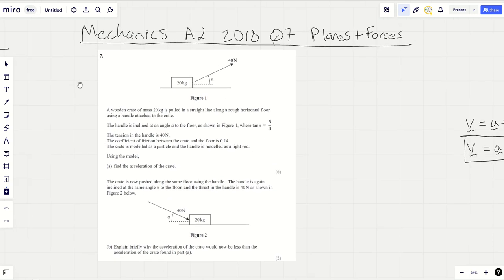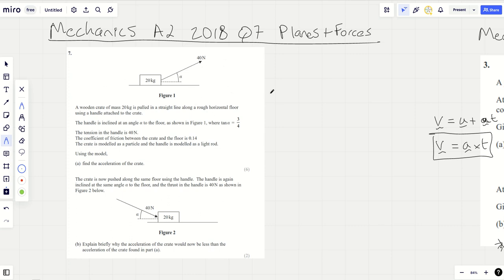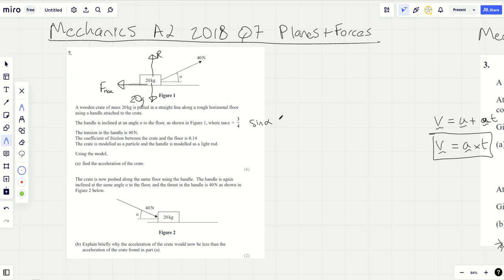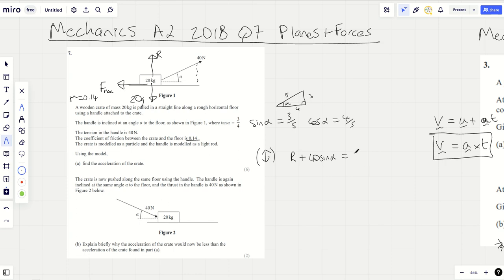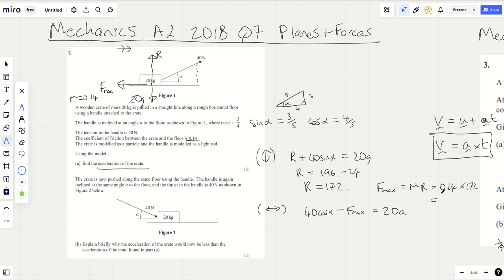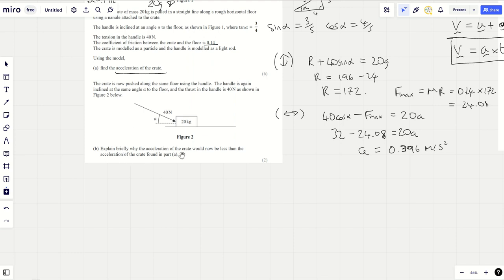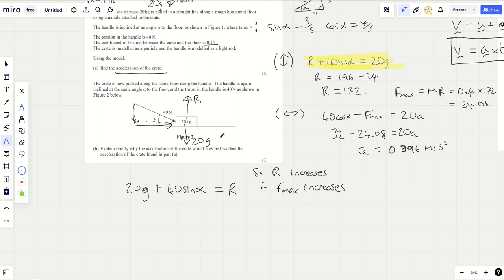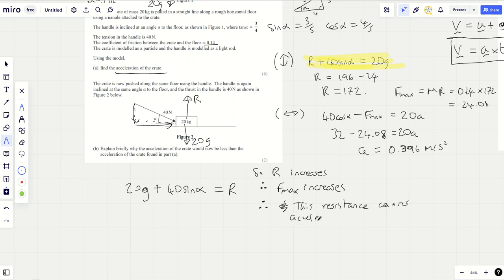Q7 Mechanics 2018 Forces and Planes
A solution to the question above